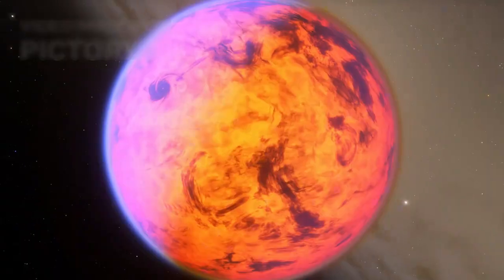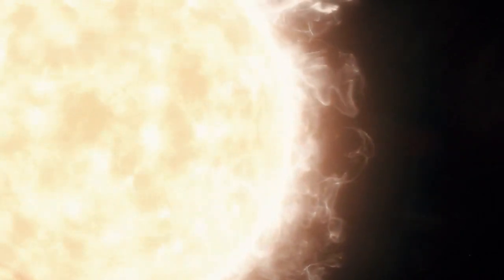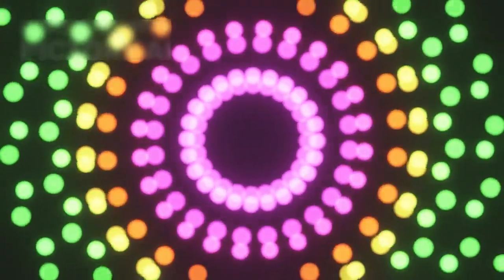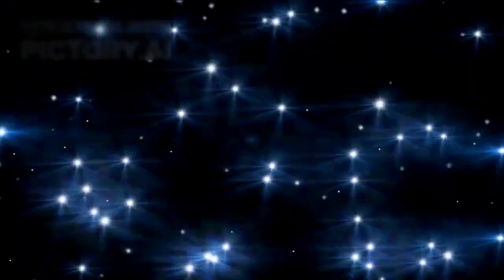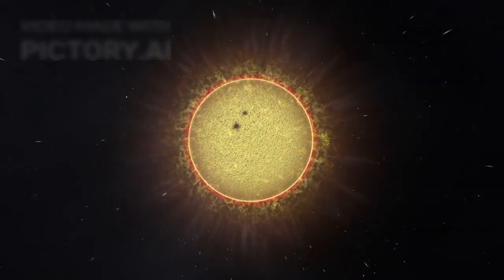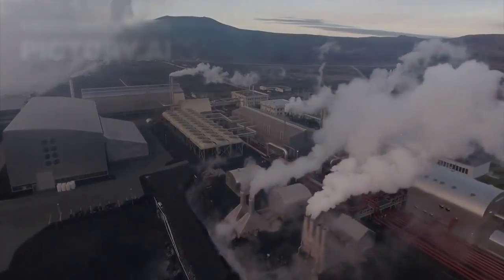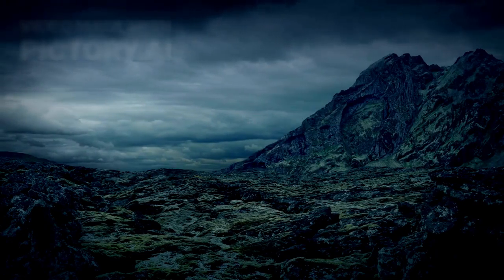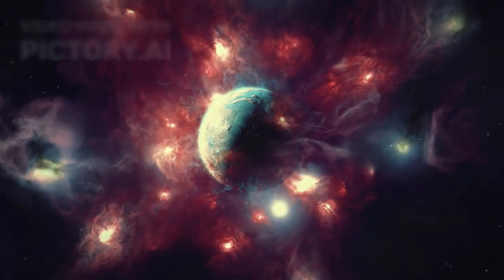James Webb Telescope’s Final Discovery on Proxima B CONFIRMS what WE ALL FEARED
Have you ever wondered what's hiding in the twilight of another planet? 🌌 In this video, we explore the strange world of Proxima B—a planet just over 4 light years away that's showing mysterious lights on its dark side. Scientists are baffled by the signals. Could it be natural, or something else entirely? 👽✨

Join us as we break down the James Webb Telescope's discoveries and what they could mean for the future of space travel and life beyond Earth. From intense solar flares to frozen shadows, Proxima B is a planet full of surprises. 🔭🌍

If you're curious about alien life, space technology, and mysterious signals from far-off worlds, this video is for you. 🚀💫